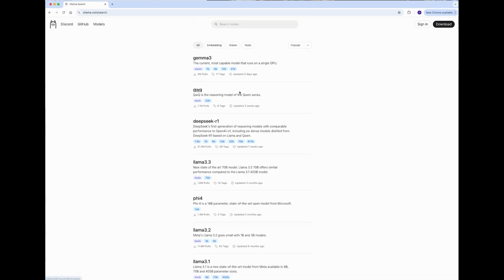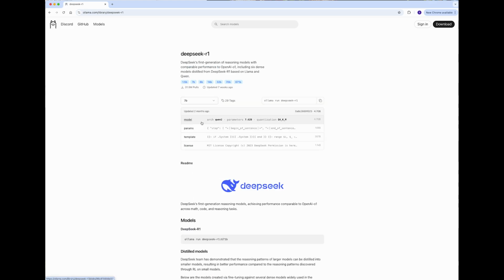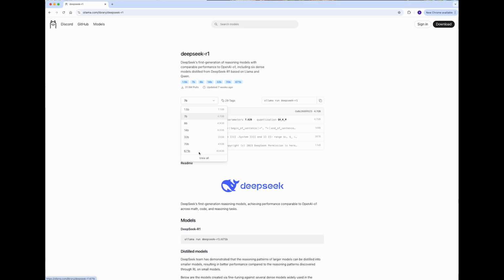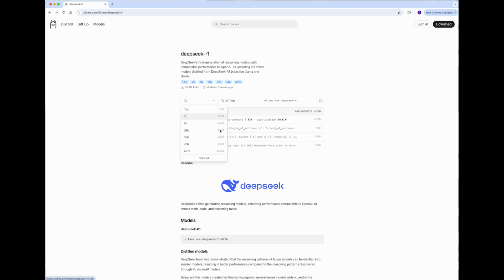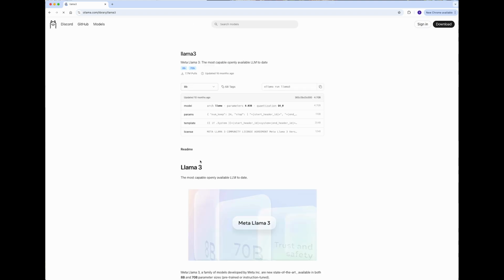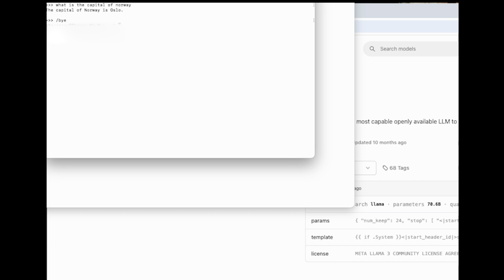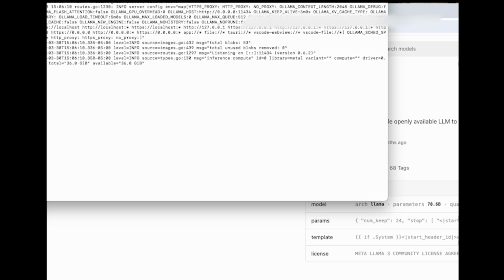Installing and running Ollama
Our low cost subscription (and in many countries, the only one currently available) uses a free open source local LLM framework called "Ollama" . This video is intended to help with the download and install of that tool.